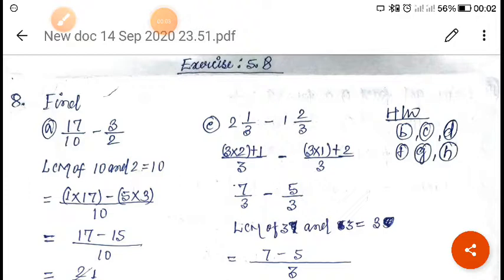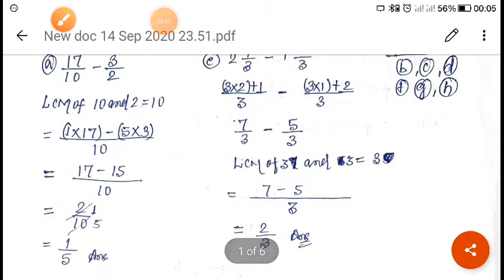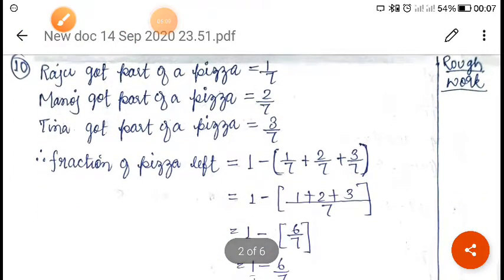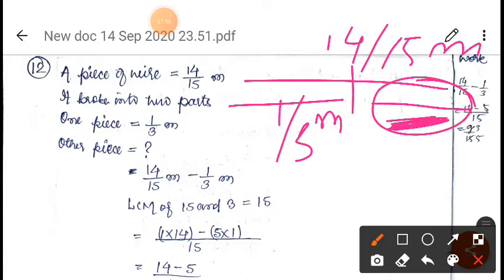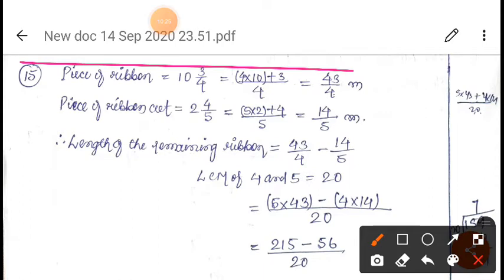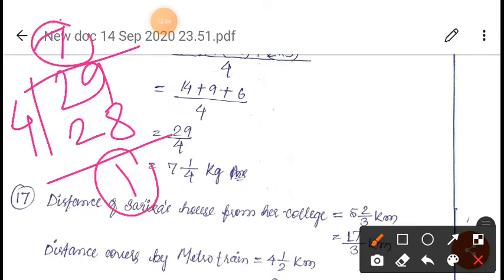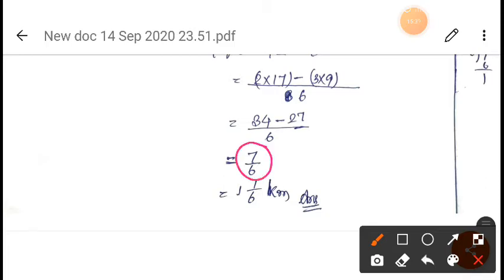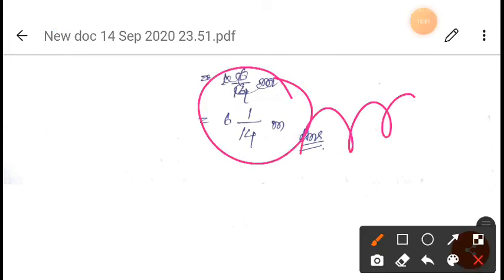Class 6 Fractions Ex.5.8 Part 2